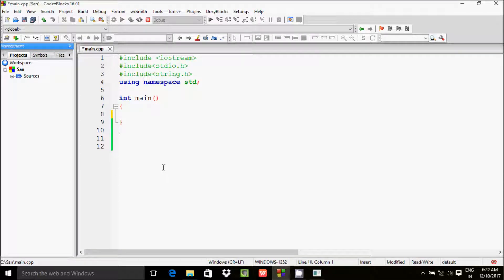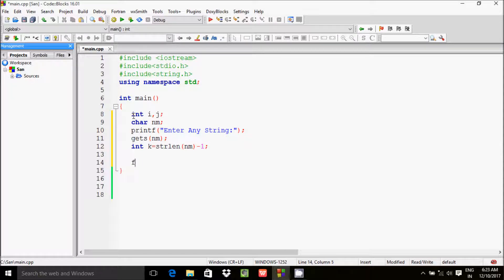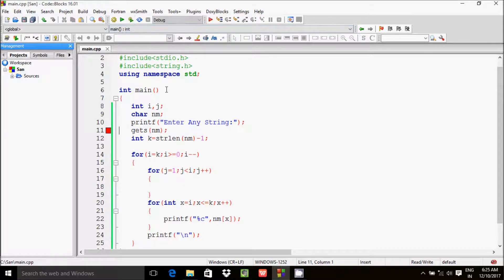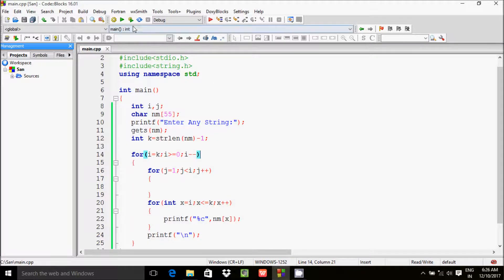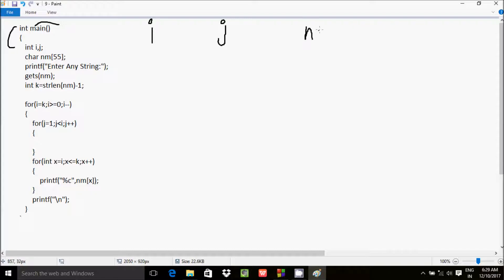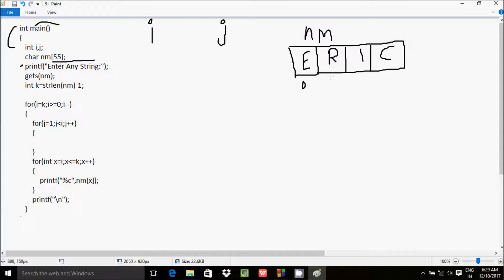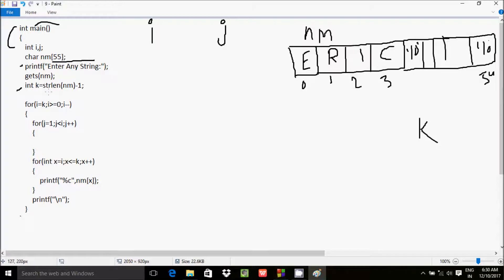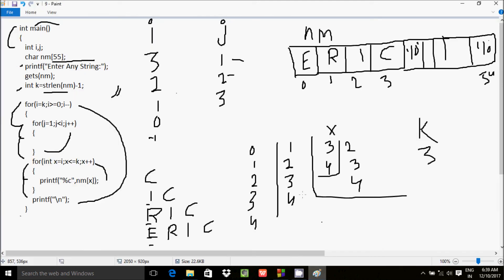C / C ++ Program to display string triangle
C / C ++ Program to print string triangle
printing a 'triangle' of chars from string array in C